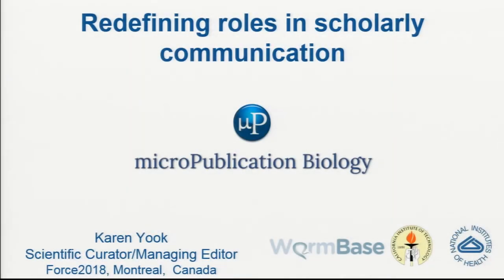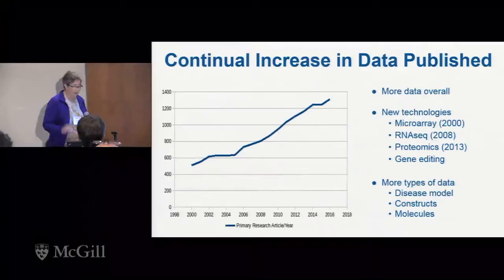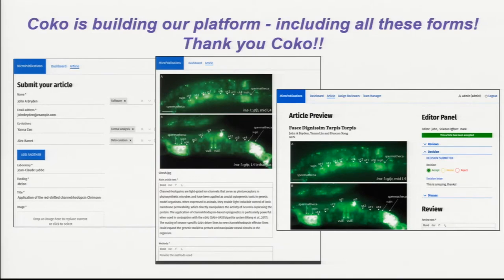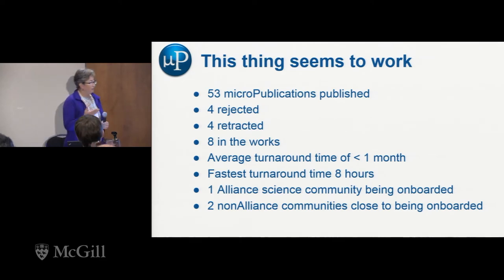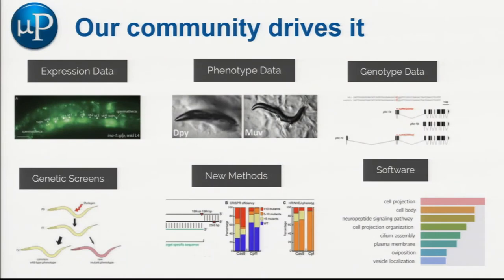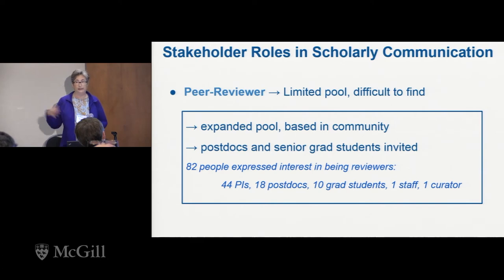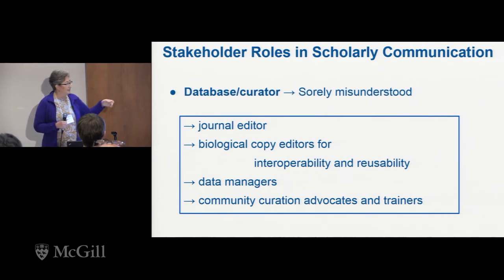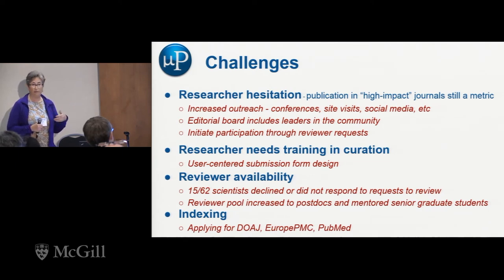Redefining roles in scholarly communication with the microPublication project - Karen Yook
microPublications are peer-reviewed, indexed, and fully citable publications. During the submission process, microPublications capture and verify atomized data, directly depositing it into authoritative databases/knowledge repositories. We've launched the "microPublication Biology" journal as the first facet of this project with more domain-specific journals to come. This strategy represents a welcome alternative to scholarly communication, expanding both the nature of published data as well as engaging more members of the science community in the publication process. I will talk about these expanded roles and newer stakeholders in this talk.